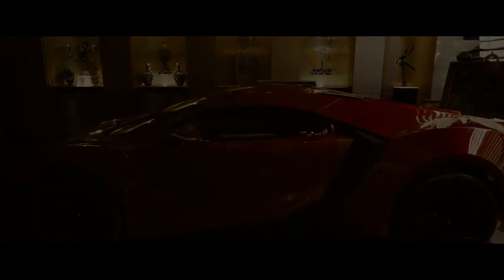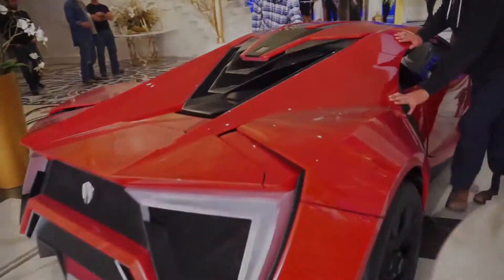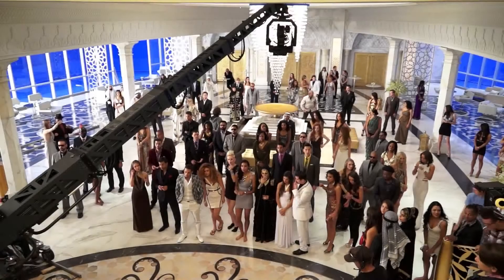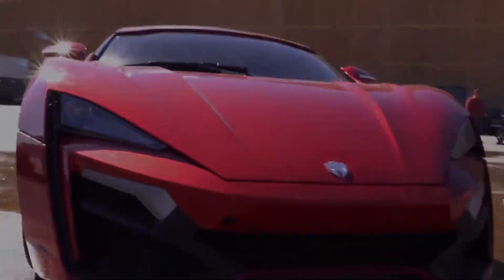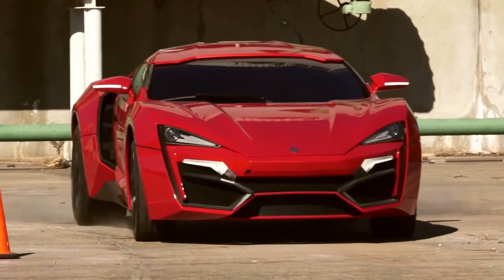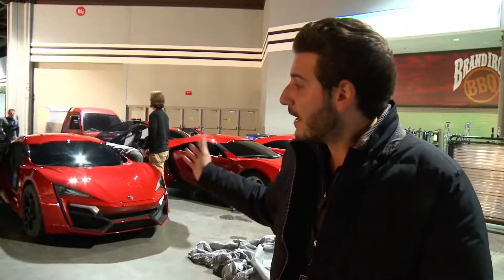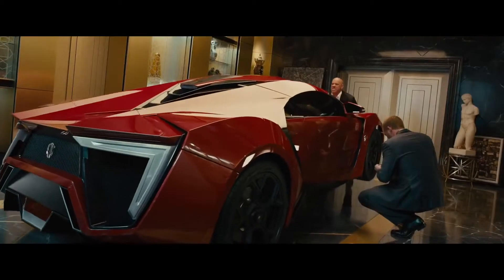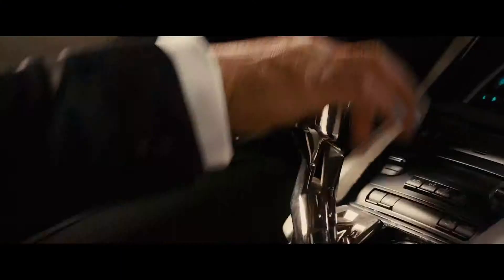Furious 7 - Featurette #14: The Lykan (HD)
Furious 7 - In Theaters and IMAX April 3, 2015

Continuing the global exploits in the unstoppable franchise built on speed, Vin Diesel, Paul Walker and Dwayne Johnson lead the returning cast of Fast & Furious 7. James Wan directs this chapter of the hugely successful series that also welcomes back favorites Michelle Rodriguez, Jordana Brewster, Tyrese Gibson, Chris “Ludacris” Bridges, Elsa Pataky and Lucas Black. They are joined by international action stars new to the franchise including Jason Statham, Djimon Hounsou, Tony Jaa, Ronda Rousey and Kurt Russell. Neal H. Moritz, Vin Diesel and Michael Fottrell return to produce the film written by Chris Morgan.

*READ*
This video is property of Universal Studios Entertainment, all rights and credits of this content goes to them. We do not generate any profits from this video.